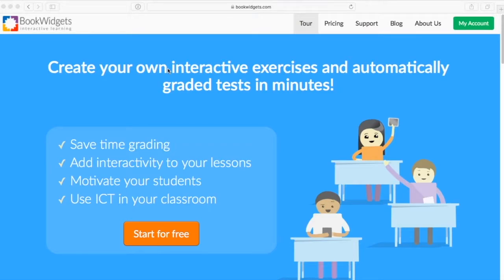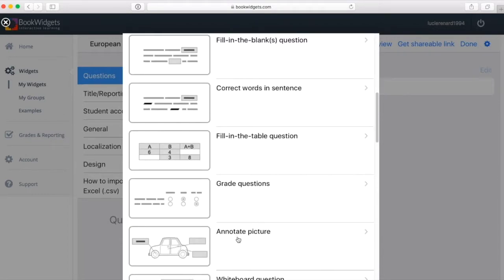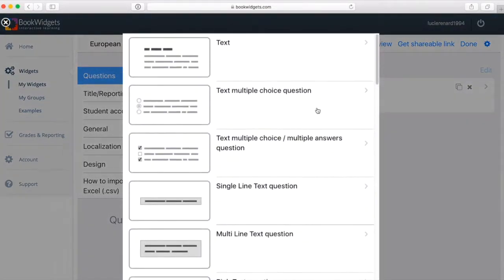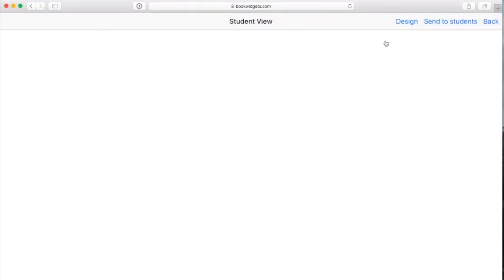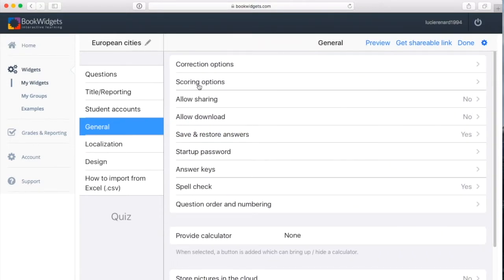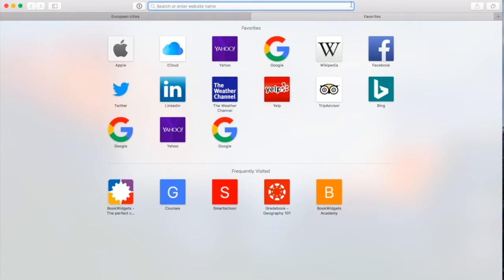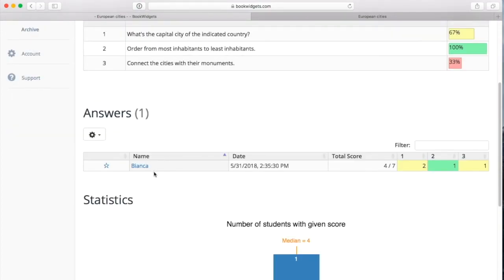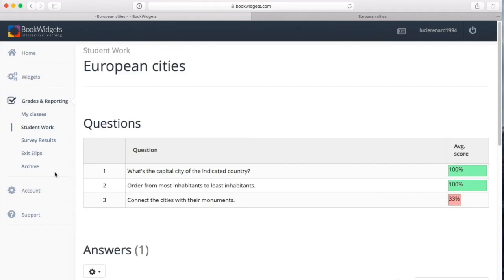BookWidgets - Demo Video